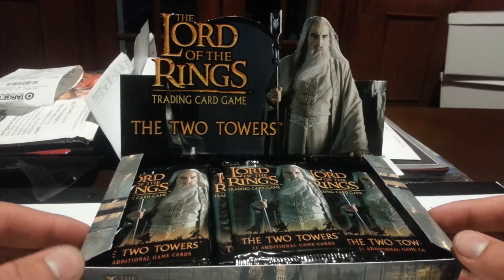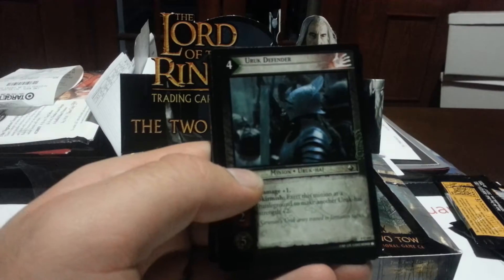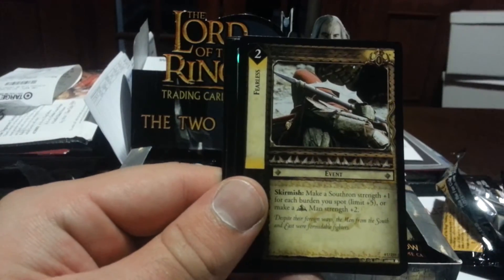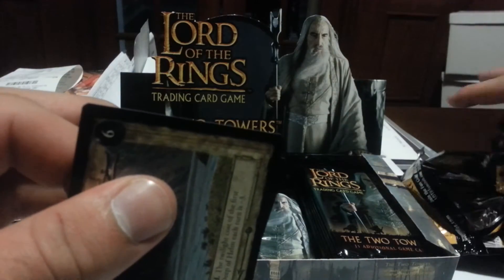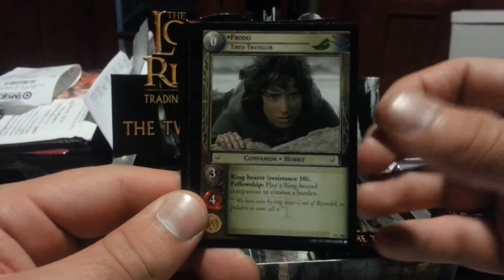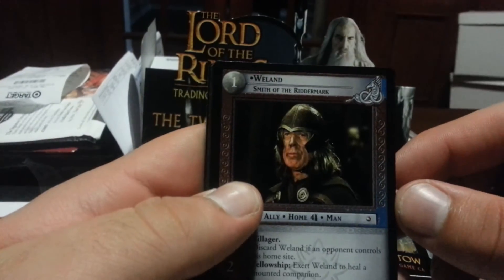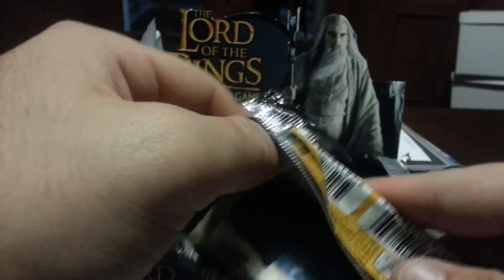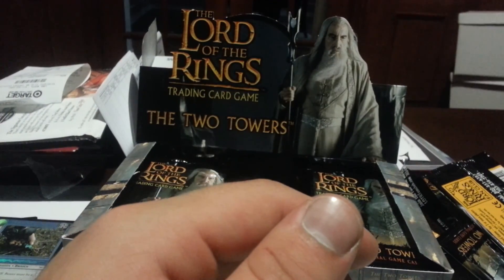Lord of the rings tcg two towers booster box!!!!